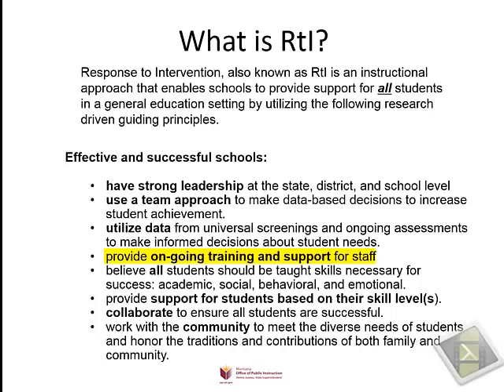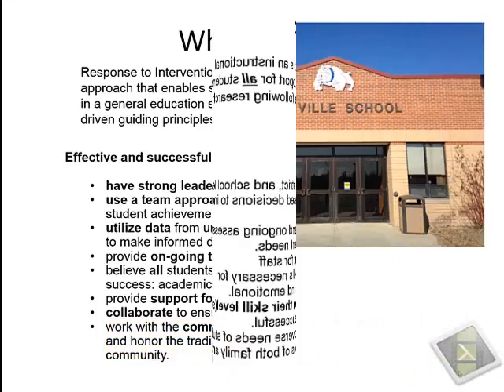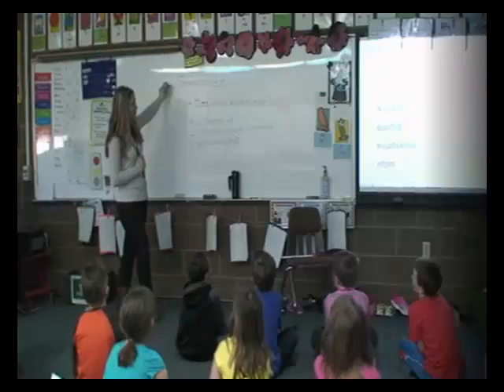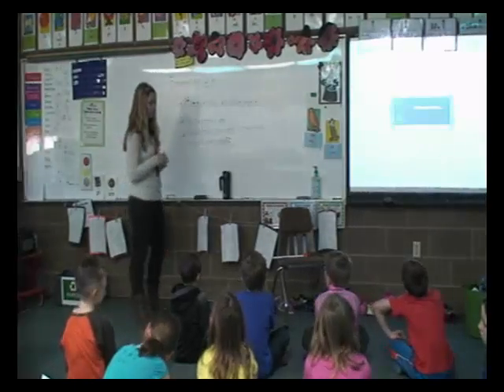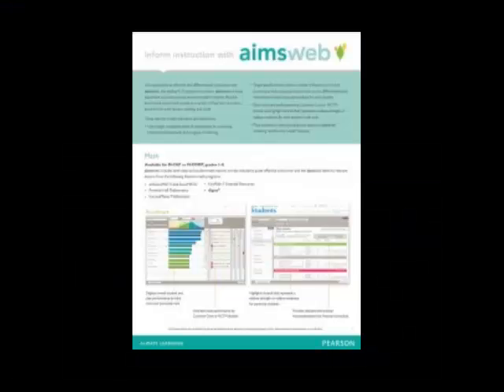RTI in our Schools: Bainville, MT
How does Response to Intervention look in a small Montana town in the heart of the Baaken oil boom?